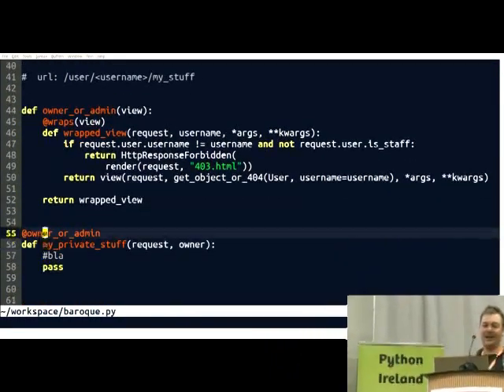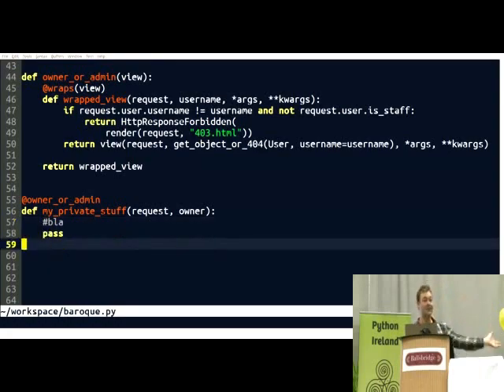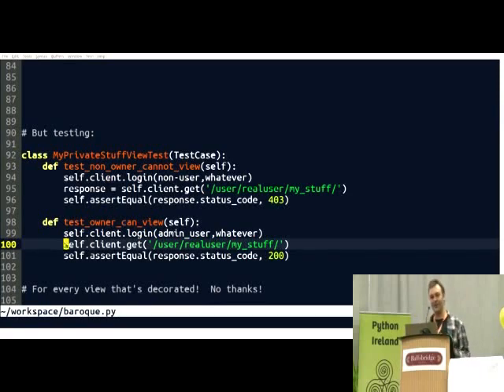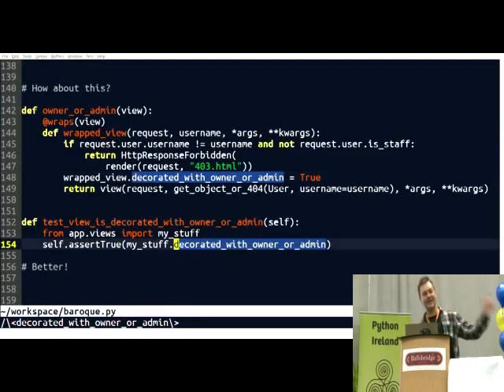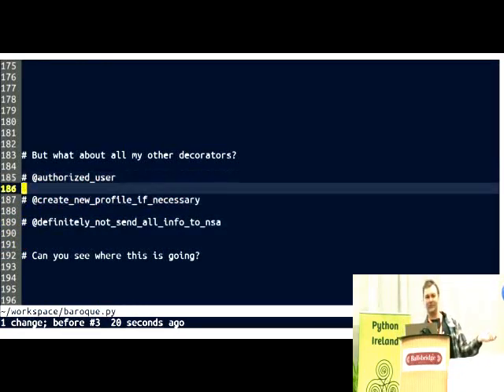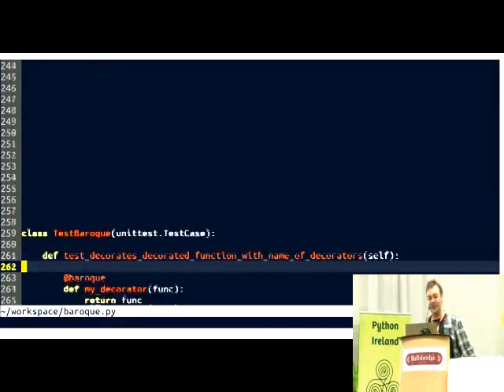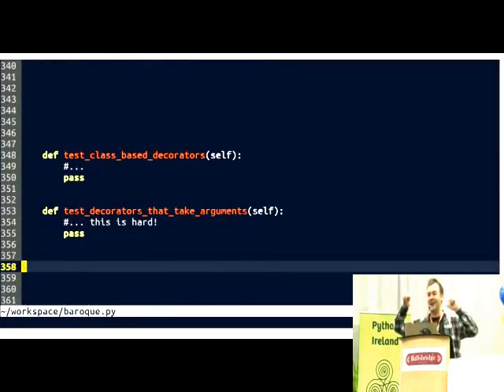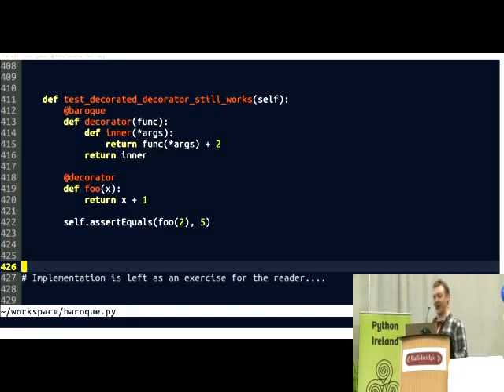@baroque, the decorator decorator (Harry Percival lightning talk from pycon.ie 2014)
A lightning talk about a decorator decorator, from Pycon Ireland 2014, by Harry Percival